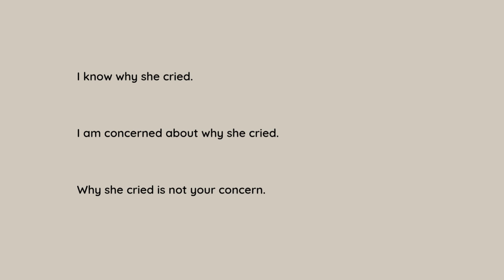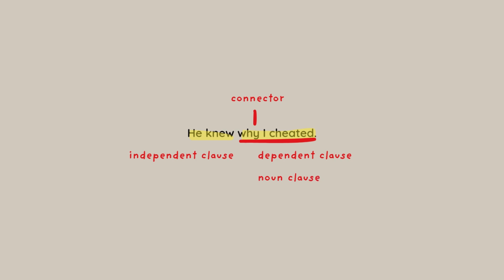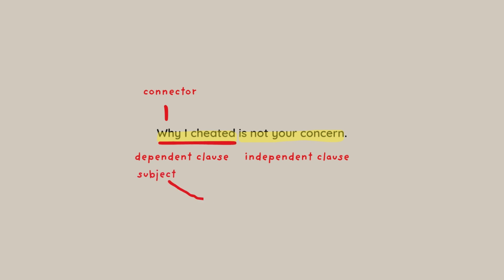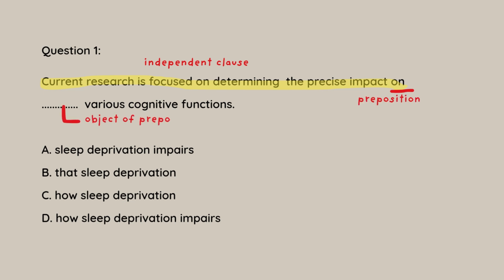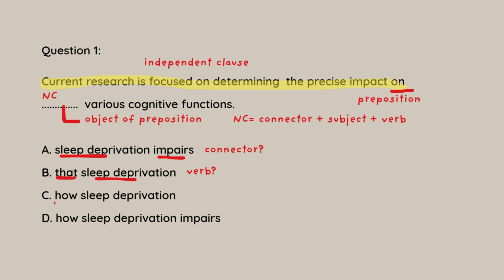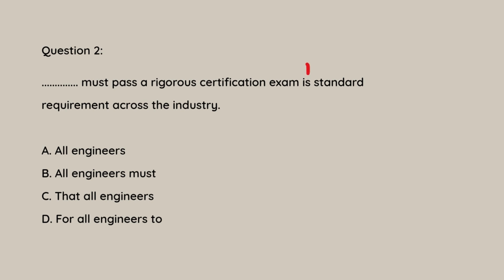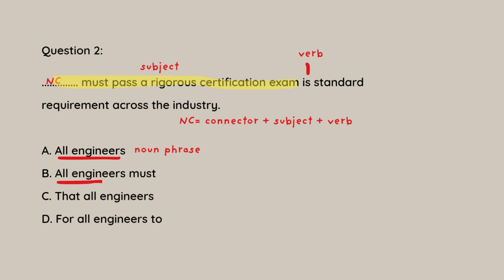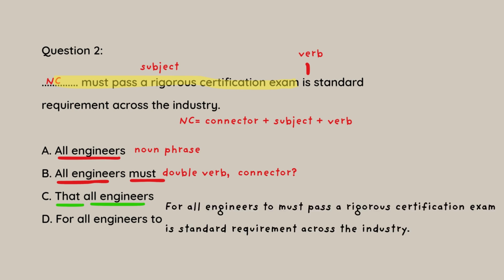HOW TO SOLVE TOEFL GRAMMAR QUESTIONS: CONNECT CLAUSES CORRECTLY PART 2 (NOUN CLAUSE)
In this video, you will learn how to solve noun clause questions. This type of question appear frequently on the TOEFL test.

This step by step guide is designed to help you solve TOEFL grammar most common problems in TOEFL test.
While we ensure the questions crafted to reflect TOEFL test patterns, we recommend cross-referencing with official TOEFL prep materials. So, use this video as a supplement for your study plan.